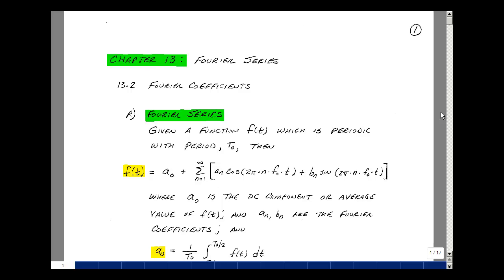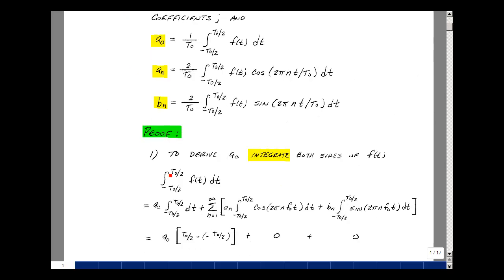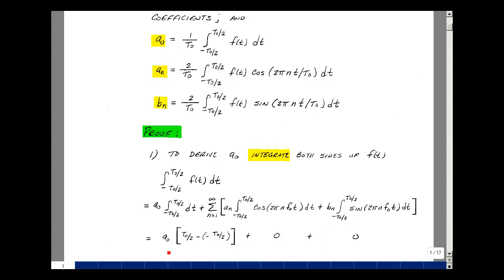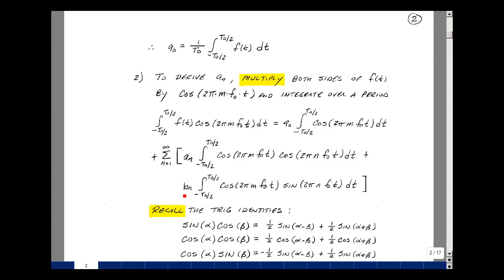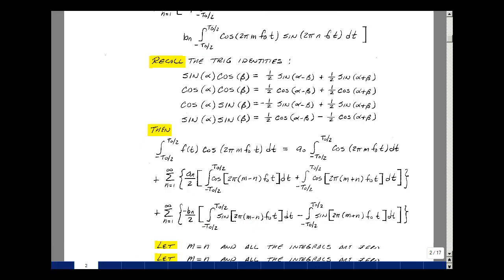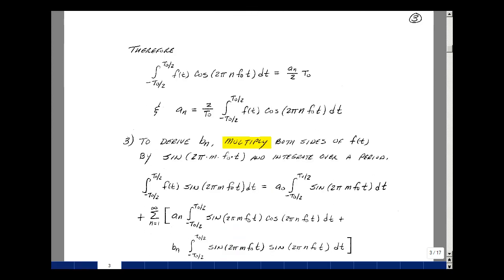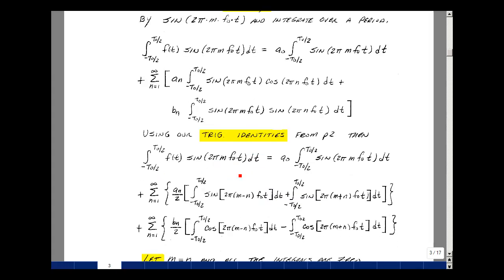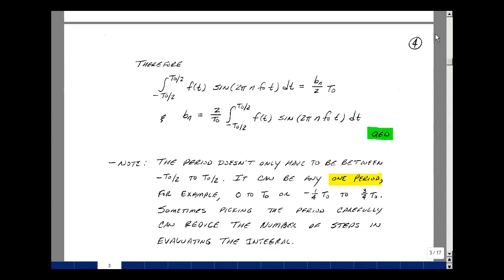ECE202msu: Chapter 13 - Fourier Series